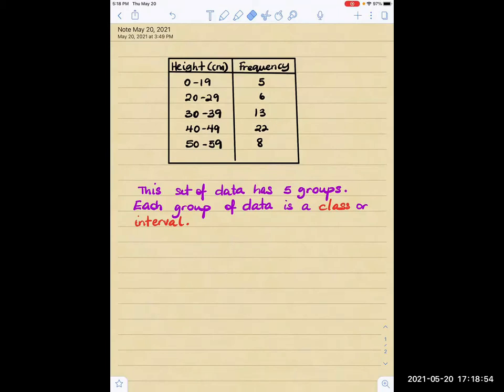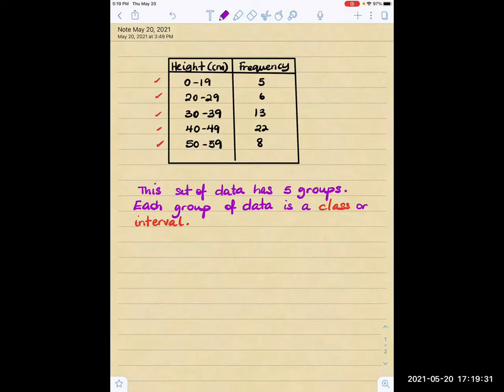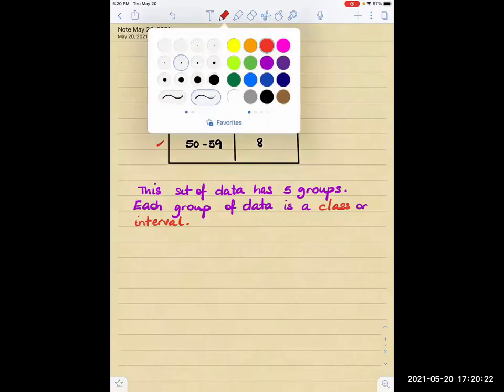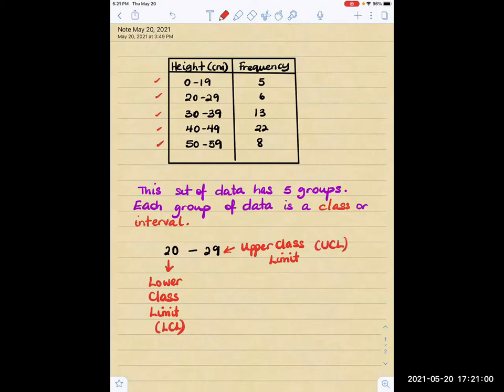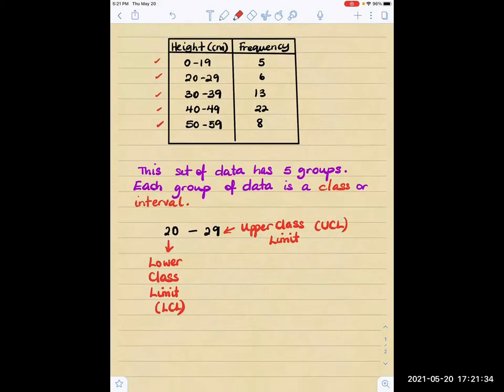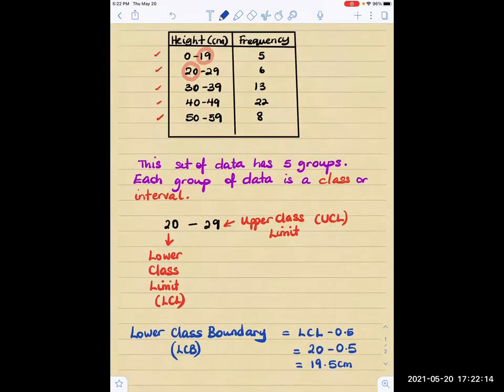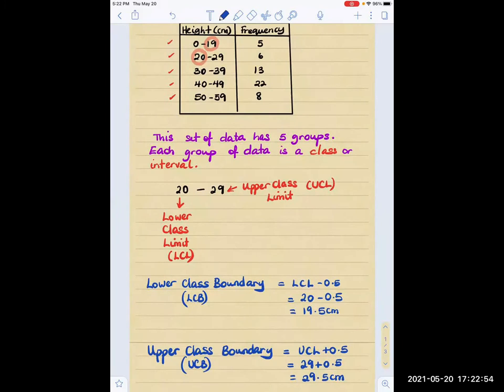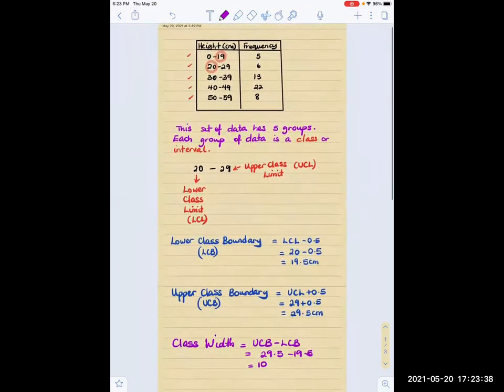Statistics Finding The Interval and Class Width